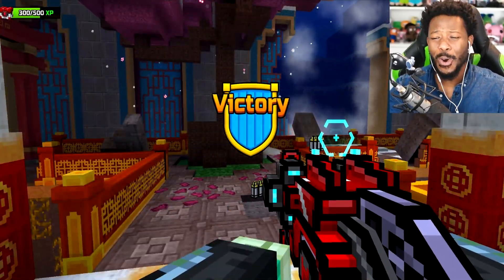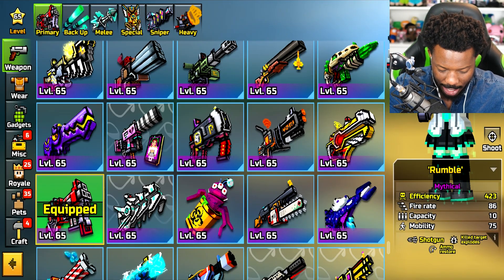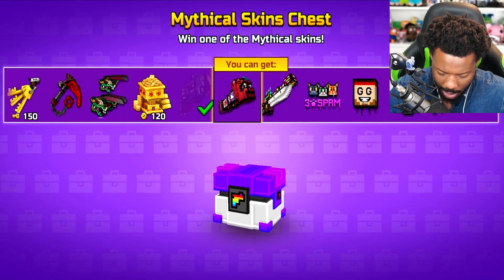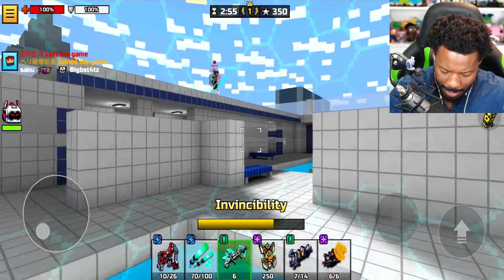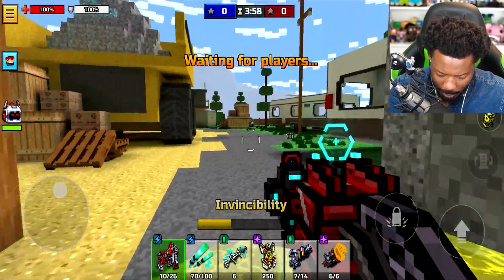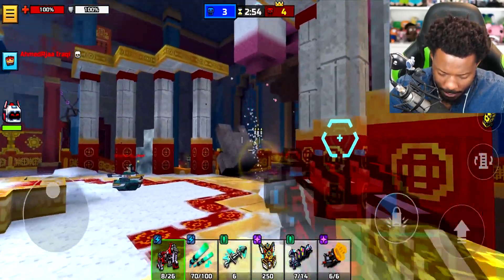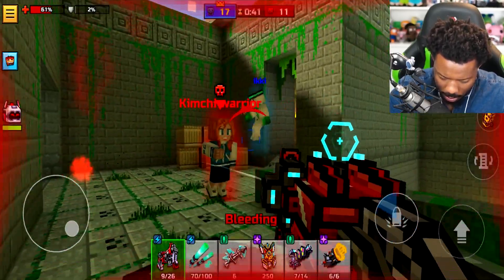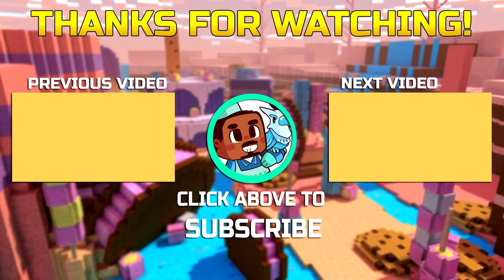READY TO RUMBLE!! | Pixel Gun 3D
Previous -

In today's video we check out the New Rumble Shotgun in Pixel Gun 3D.